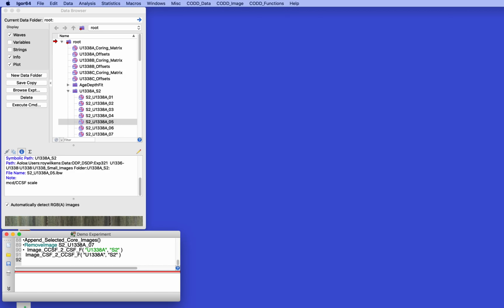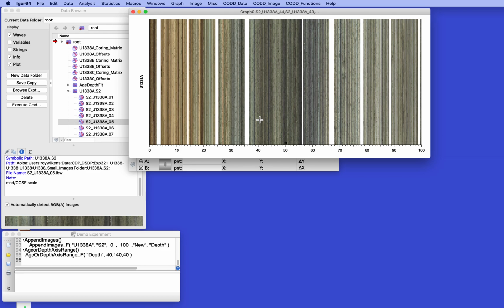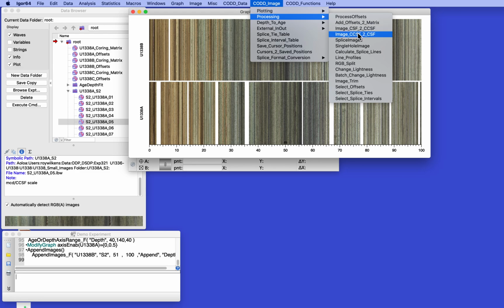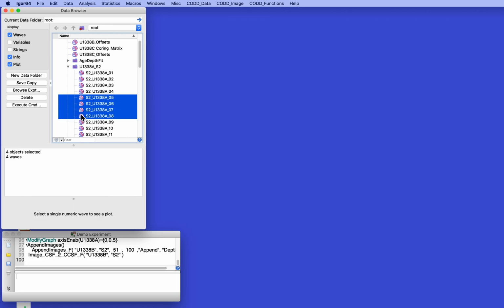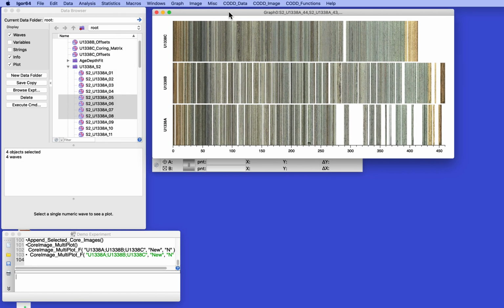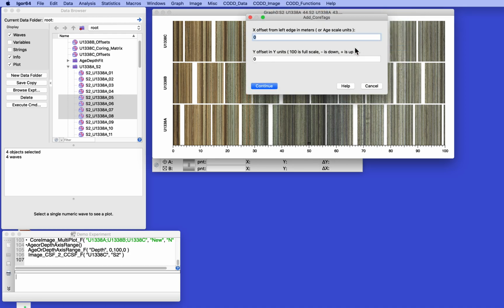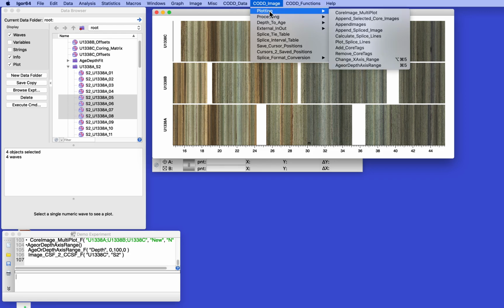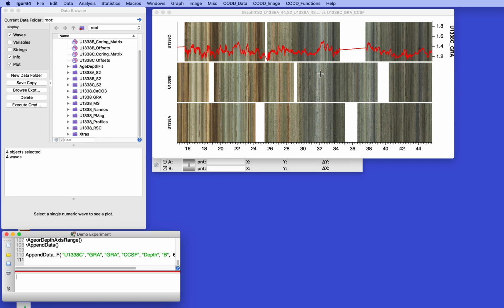Images 2 - Basic Plots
A video tutorial demonstrating the 3 functions used to display core images in the Code for Ocean Drilling Data ( CODD ) set of IGOR macros.